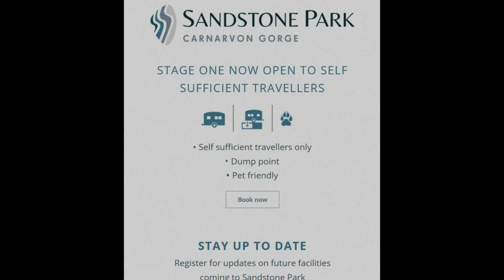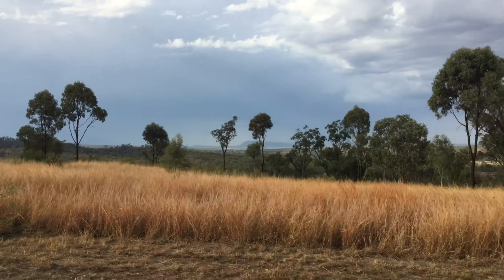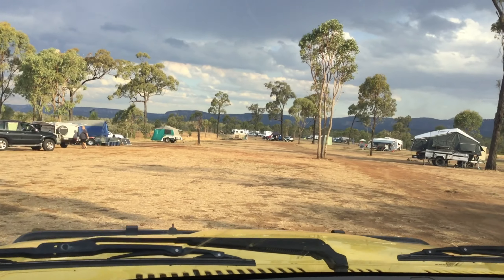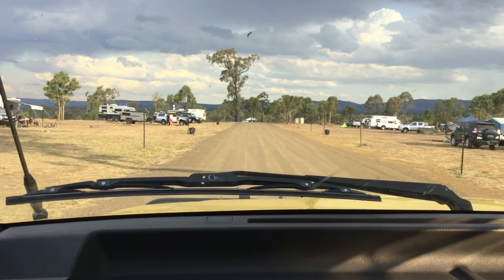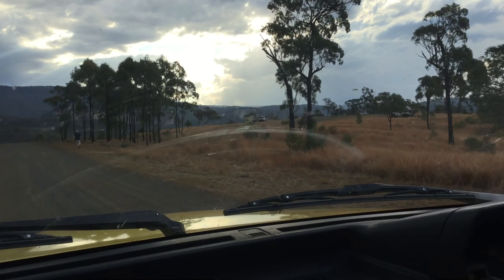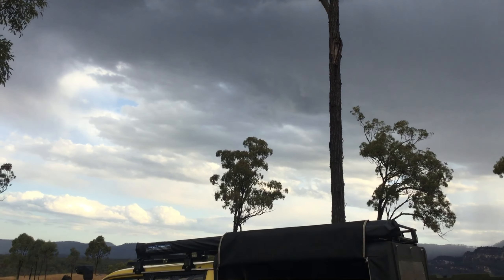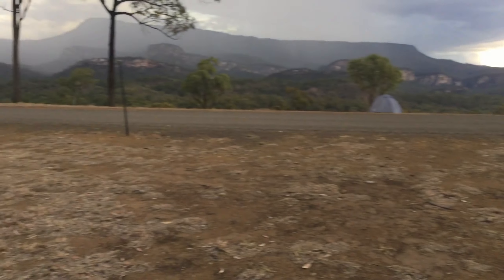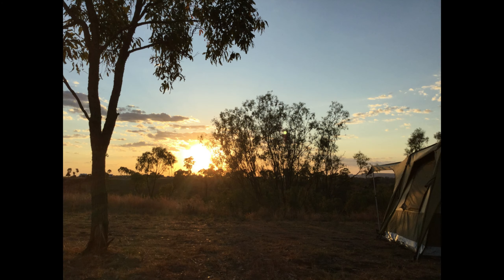Sandstone Park, Canarvon Gorge, Central Queensland, Australia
We recently had the pleasure of traveling out to Central Queensland, Canarvon Gorge. Sandstone Park is a new addition to the area for self sufficient camping. The owners of this 43,000 acre organic cattle farm have taken on a grand plan of creating a unique free range camping experience for, at this time, self sufficient campers. Best time to visit is between April and September.
Camp fires permitted, lovely clean porta-loo's. No water or power.